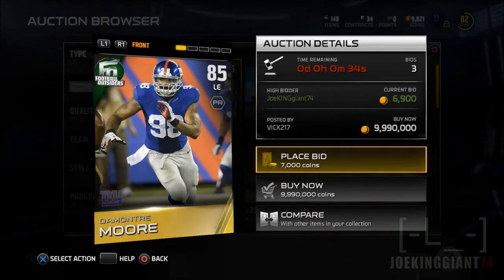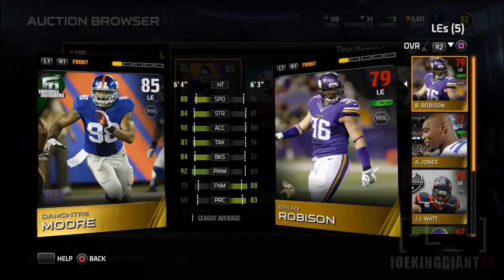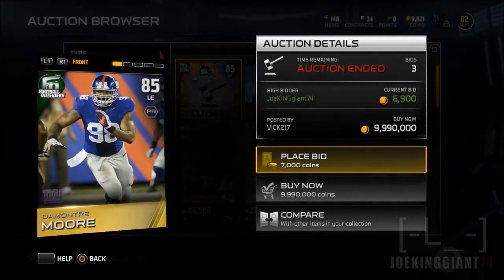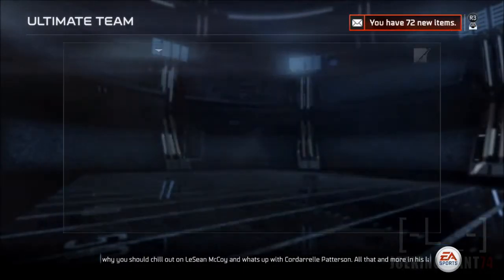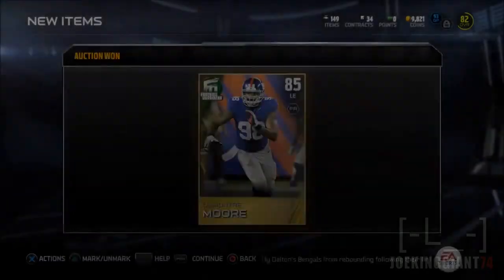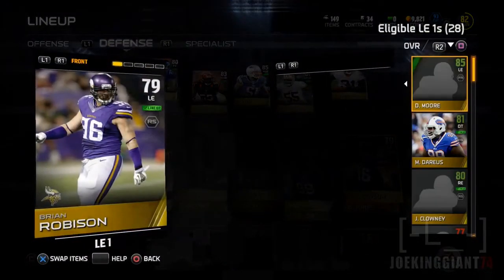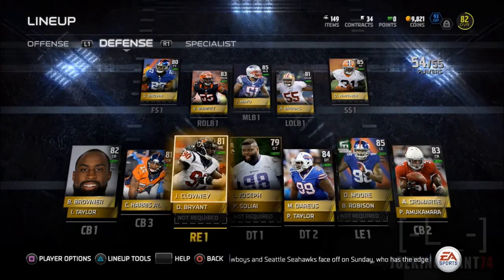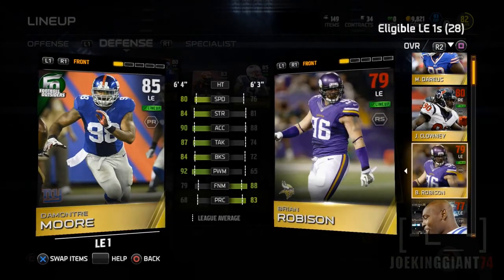Madden 15 | Let's Buy DEMONTRE MOORE! | JoekingGiant74 | Madden 15 Ultimate Team